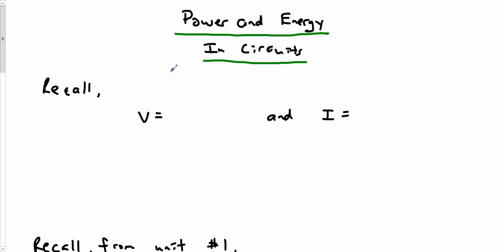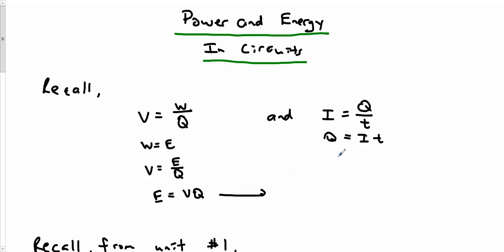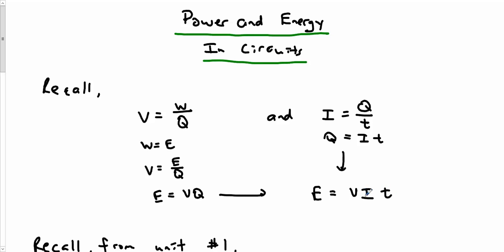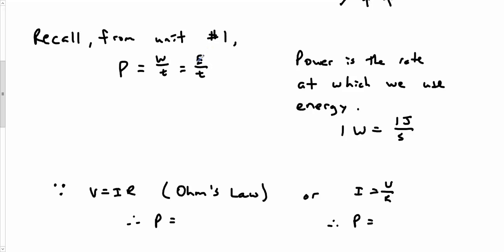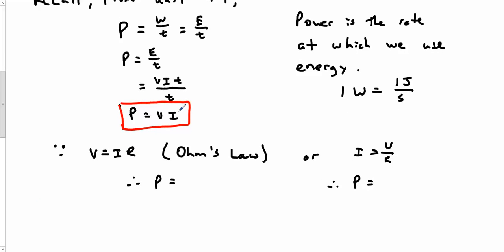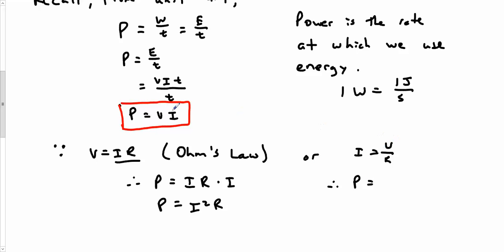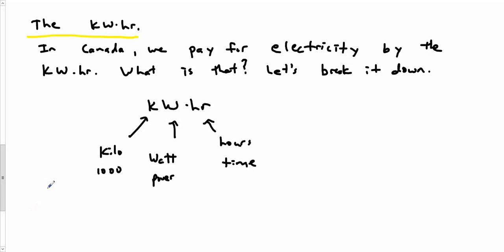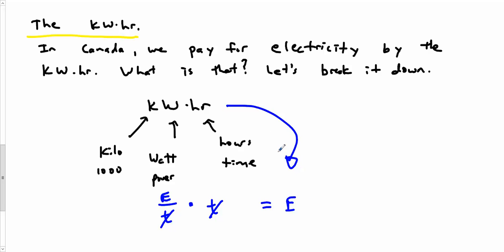Energy and Power in Circuits